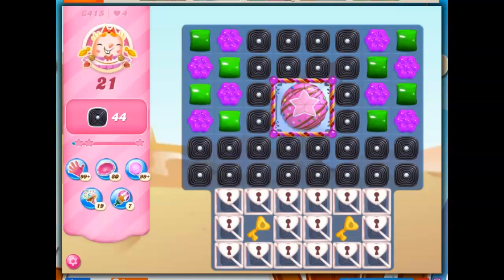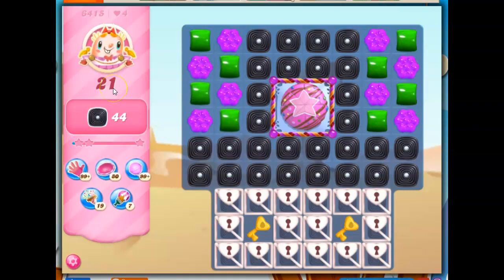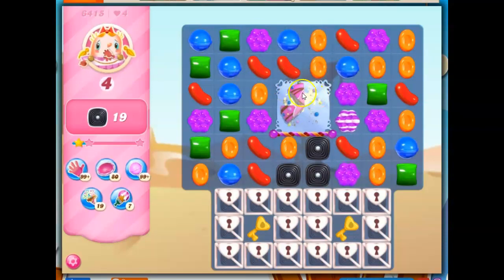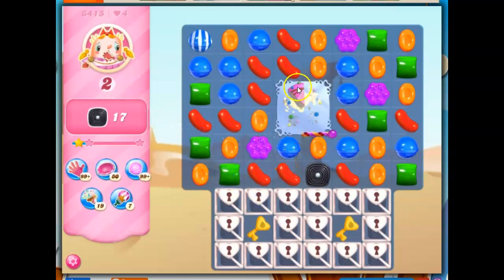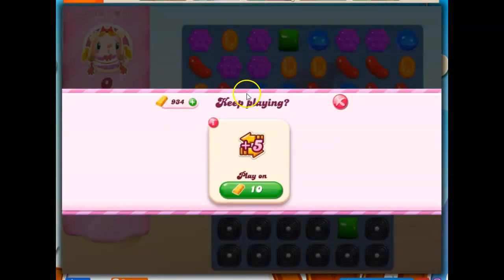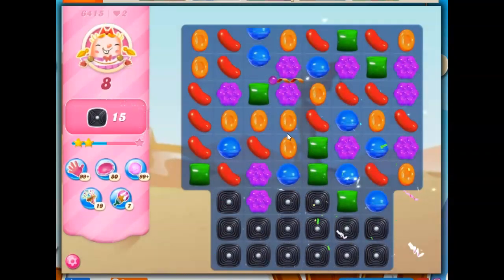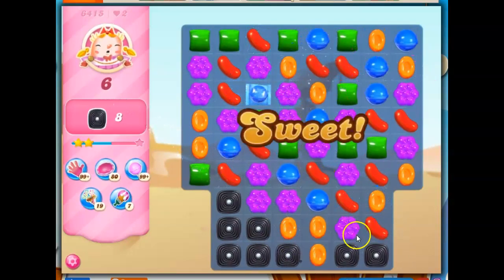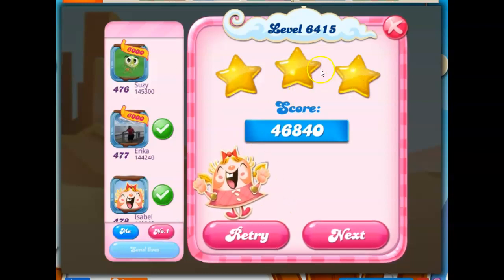Candy Crush Level 6415 Talkthrough, 21 Moves 0 Boosters